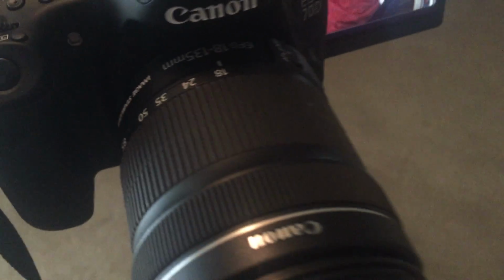RIVERSIDE CALIFORNIA OPEN DOOR EVENT || Film is my Art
Snapchat FLAPO! @Flapomusic

In this video my friend christina and I travel aroound downtown riverside during the open door event to get some film footage for my class project. As a vlogger this is fun, and at my first time in some of these building. Vlogging this way help me to stay creative. Thank you riverside for the fun event.

Camera Canon 70D …

2nd Camera (go pro) …

3rd camera (iPhone 6) …